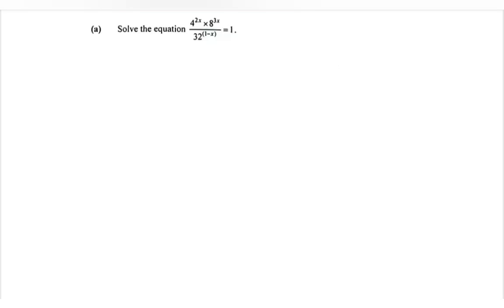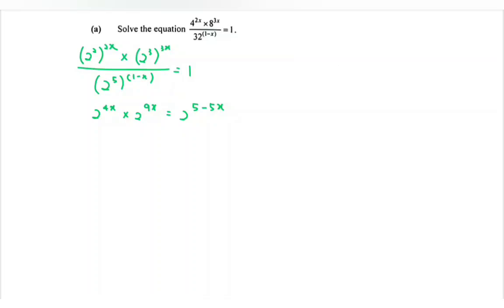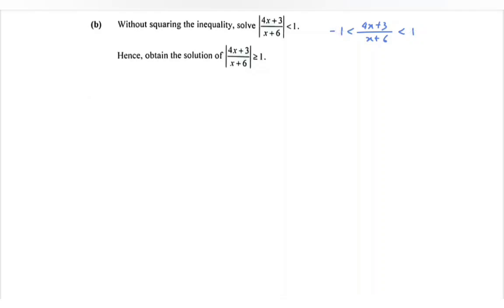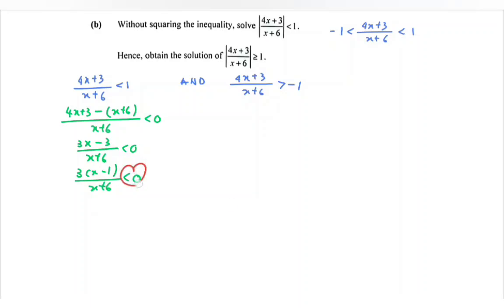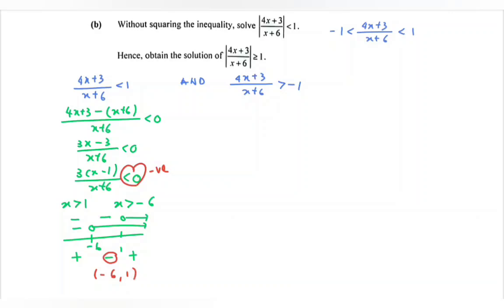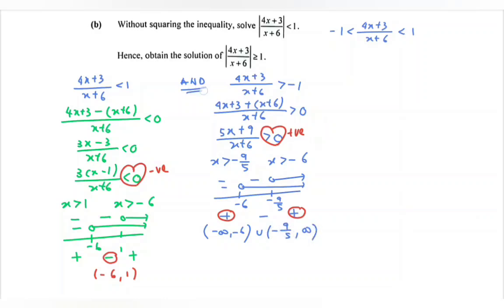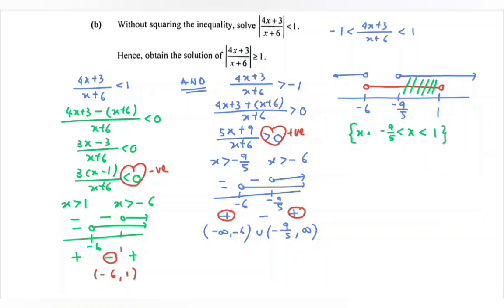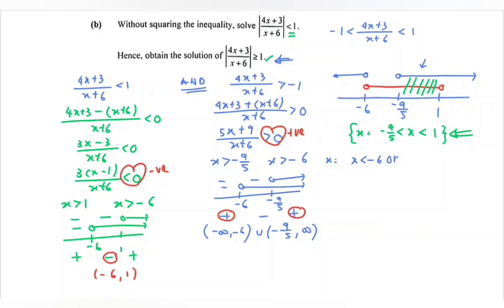24-25 SET5 B2 SM015